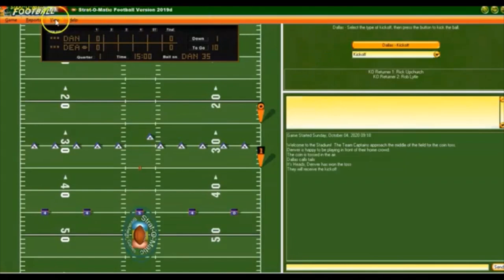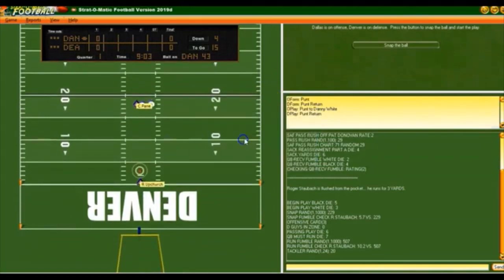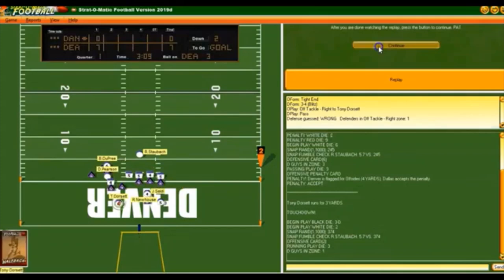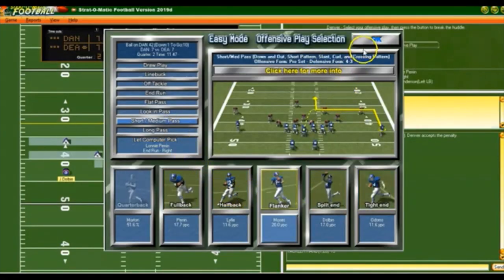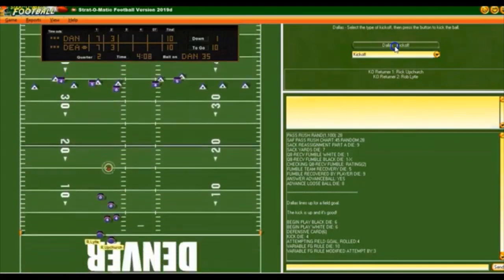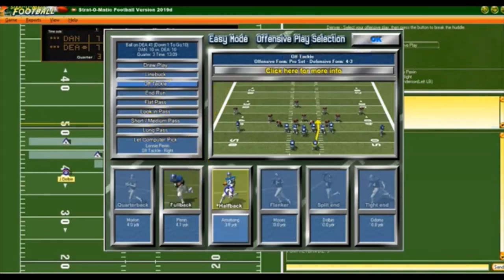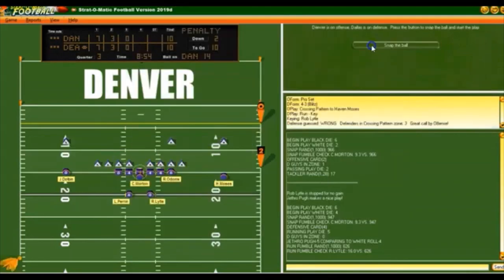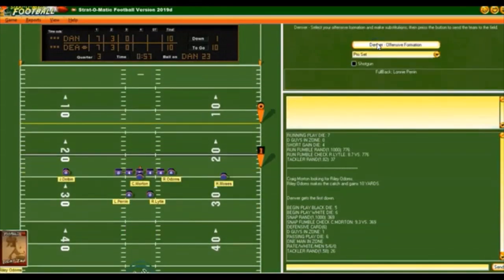Strat-O-Matic Pro Football PC REPLAY...Super Bowl XII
I replay Super Bowl XII (Dallas vs. Denver) using the Strat-O-Matic Pro Football PC game. I will control Denver (the real-life losing team) to see if I can get a Denver win the 2nd time around.